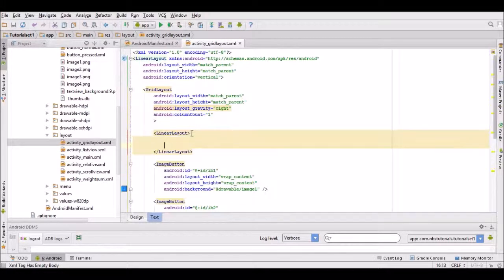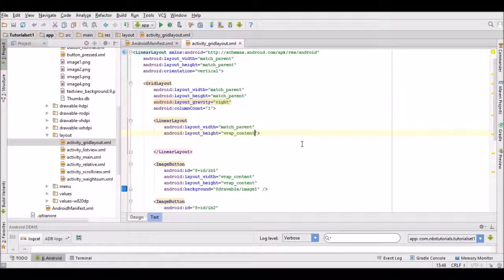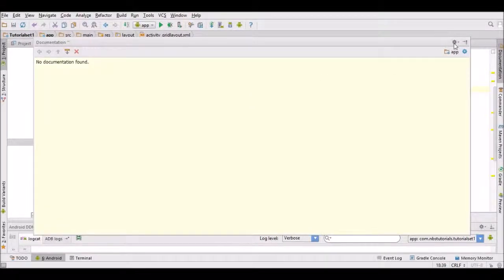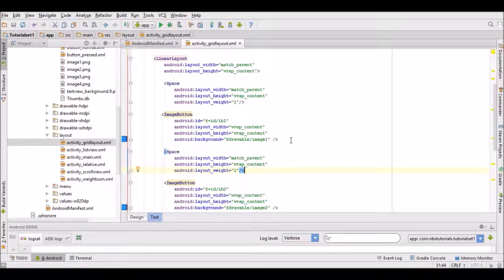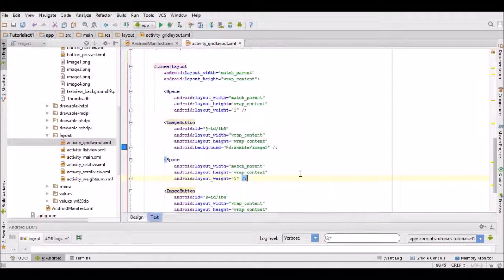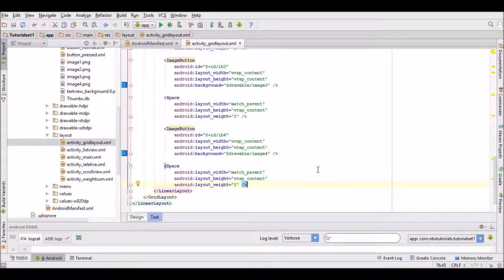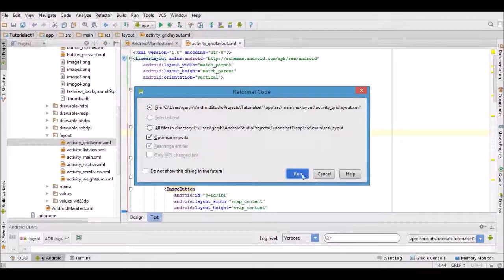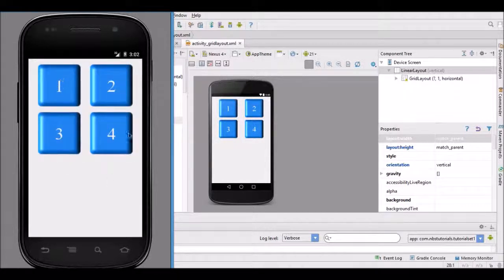Getting Started in Android Development Part 19 - The GridLayout Space Attribute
This video tutorial looks at the Android grid layout and the XML space attribute. This is part 19 of the getting started in Android development series by North Border Software.